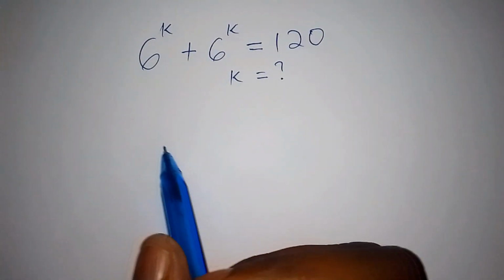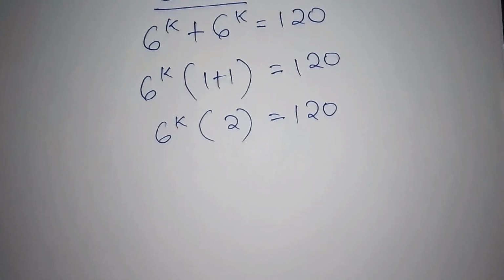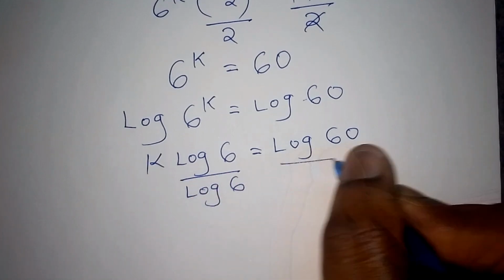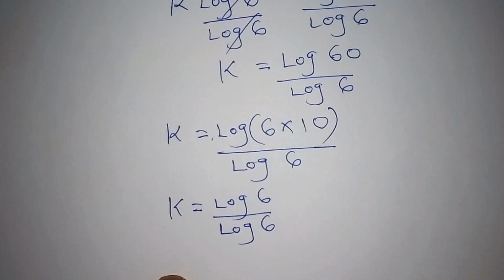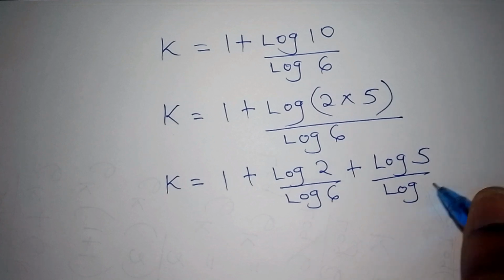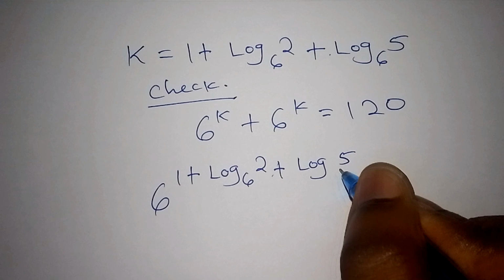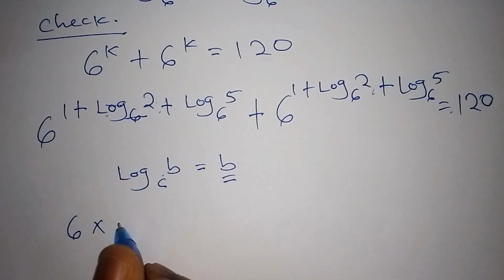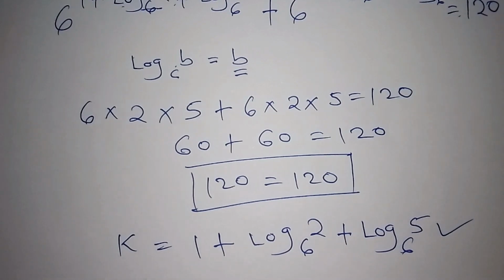Can you solve this Exponential Equation? | Math Olympiad Problem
Solving exponential math equation made easy after watching the example given on this video.